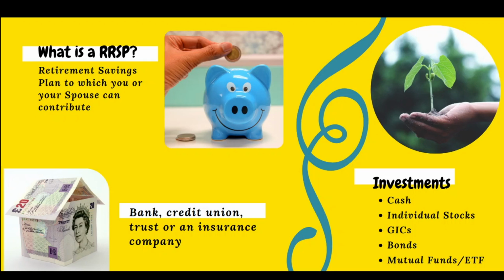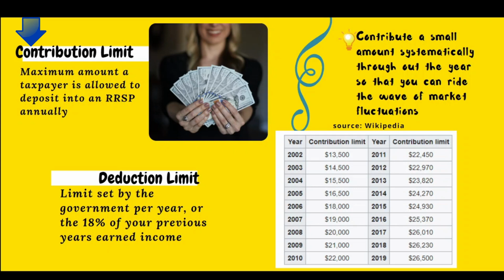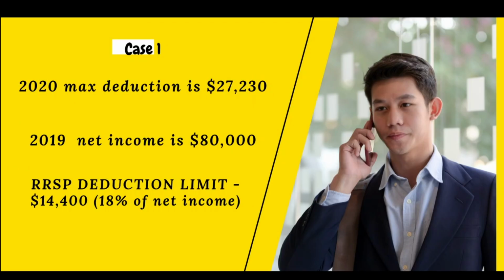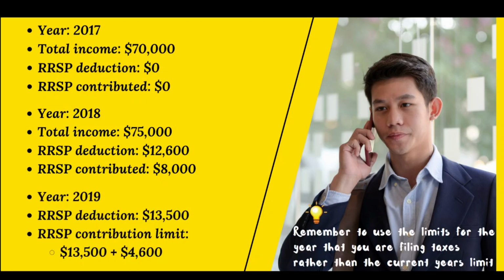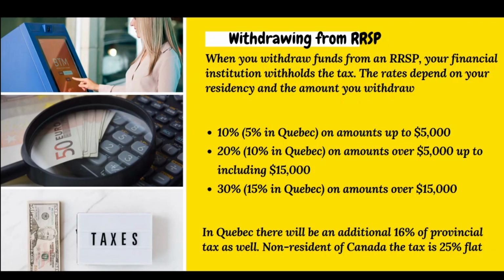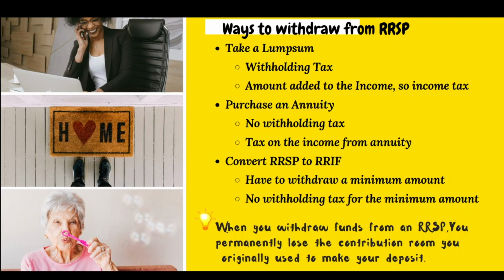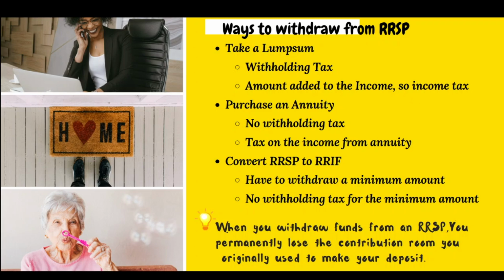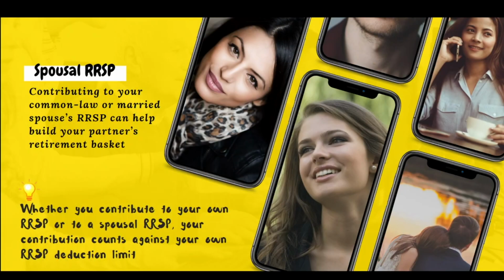What is RRSP? - A complete beginners guide on RRSPs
What is RRSP? An RRSP is a retirement savings plan to help Canadians save for retirement. This video covers on all the questions that you can have on RRSPs. starting from..

What is an RRSP?
What are the benefits of RRSP?
How can one start an RRSP?
How much money can one invest in RRSP?
What is the RRSP deduction limit?
How can you withdraw the money from RRSP?
Can one withdraw the money before retirement?
What is Home buyers plan?
What is LLP?
What is Spousal RRSP?
What is attribution rule?

All the data and images are taken from the respective websites and is not owned by me.

Timelines:
0:00 Intro
1:00 What is an RRSP?
2:00 How RRSP works?
3:00 Contribution and deduction Limit
5:00 Walkthrough with an example
7:40 Excess contribution to an RRSP!
8:49 How to withdraw funds from RRSP?
10:20 Tax implication of RRSP withdrawals!
13:20 HBP and LLP
14:45 What is Spousal RRSP?
16:29 Withdrawing from Spousal RRSP!

Other Clips:
Video by Miguel Á. Padriñán from Pexels